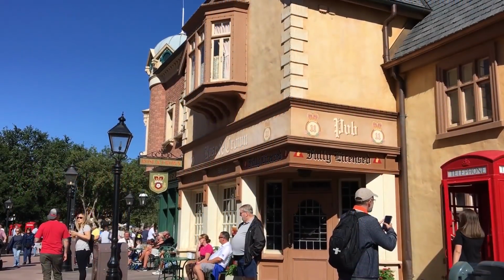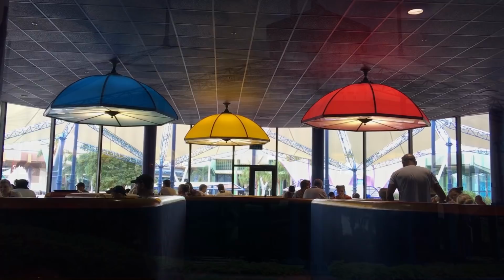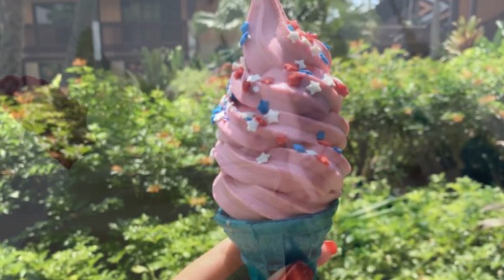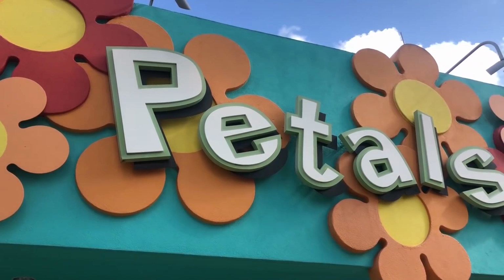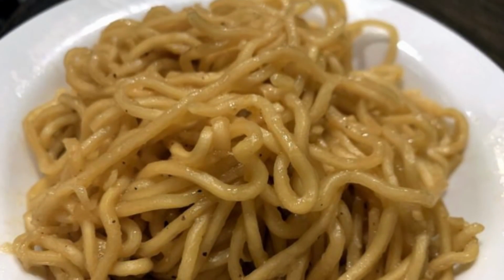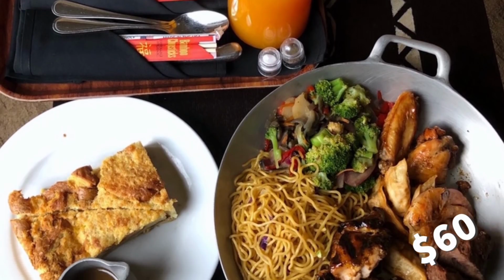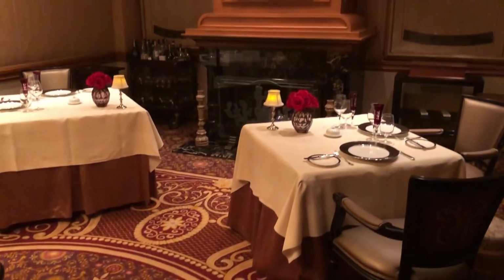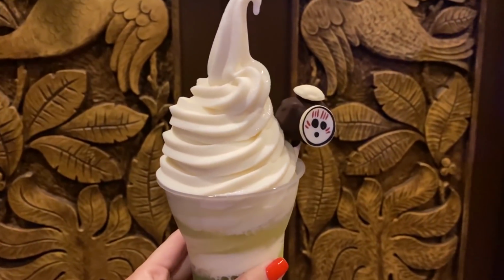10 NEW Disney Dining Tips From the DFB Guide!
It’s a new year and we’ve got plenty of new tips to share with you -- new food crawls, the best new lounges to check out, must-have eats and how to snag the hottest dining reservations!

Sound Effect Used:
"Cash Register" by kiddpark